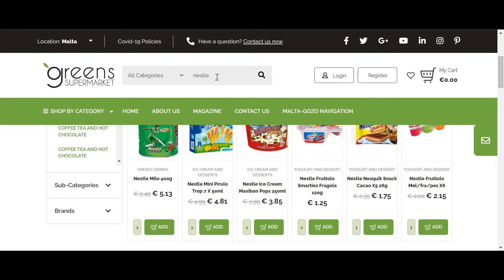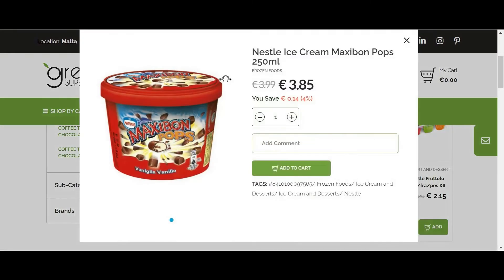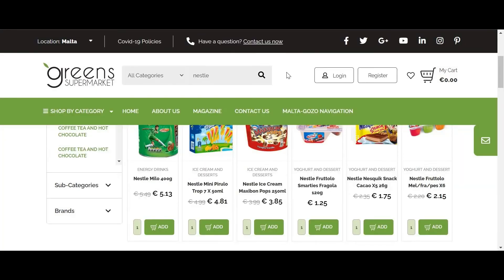How to Leave Product Comments | Greens Supermarket Tutorials